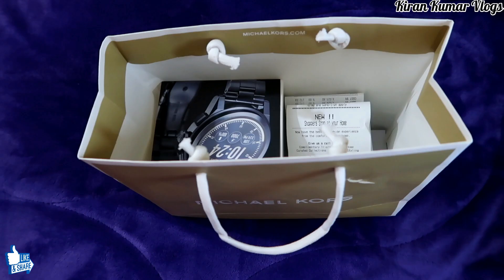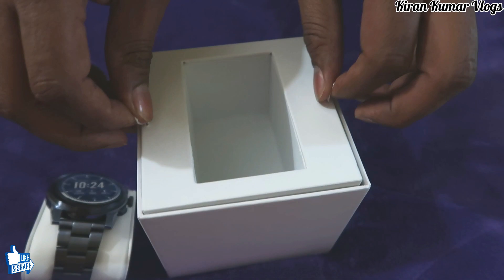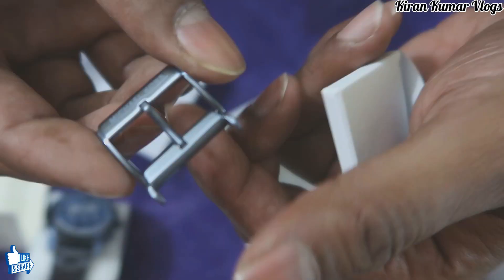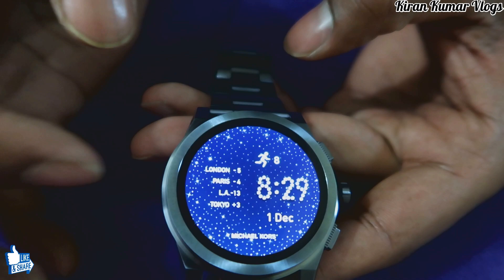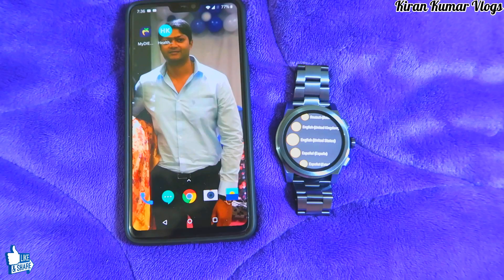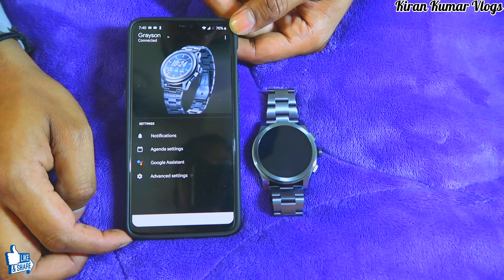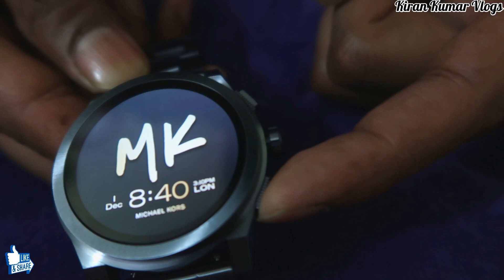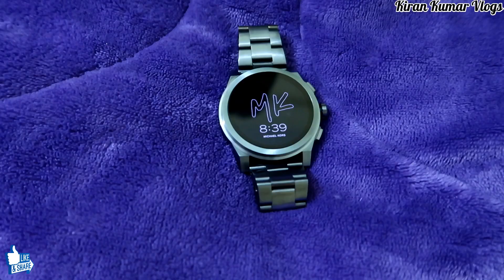Michael Kors Access Grayson || Smart Watch review || Most Stylish OS Watch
Michael Kors Access Grayson 3rd gen smarts watch.
Most stylish OS watch.
A large and crisp AMOLED display shows off watch faces and notifications as well as anything, while this strong foundation is completed by solid performance and battery life.